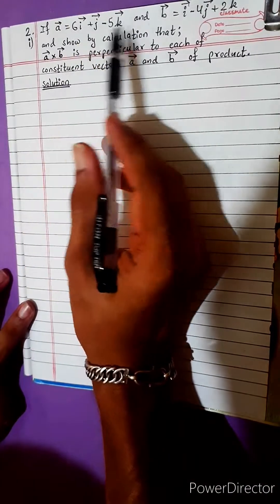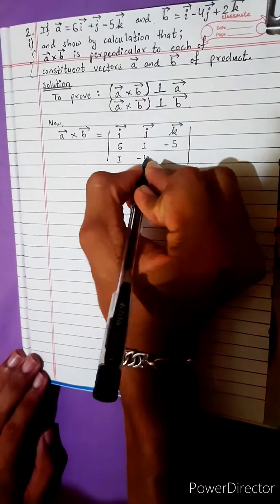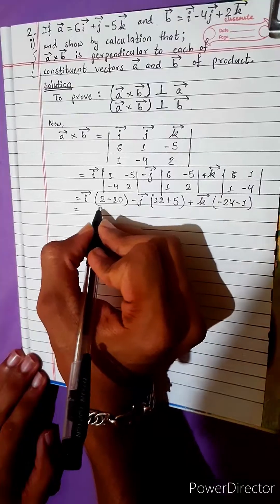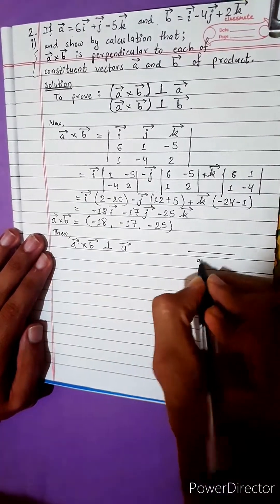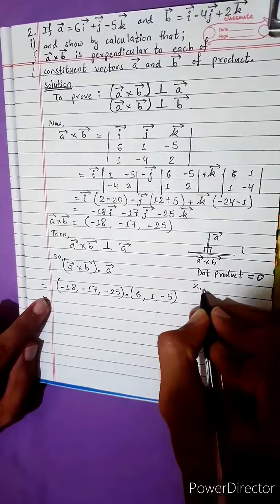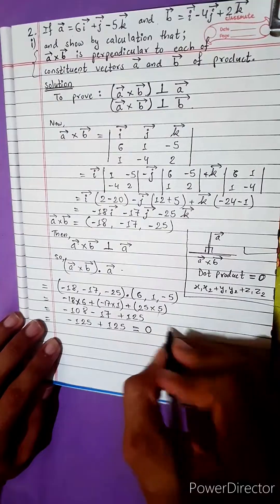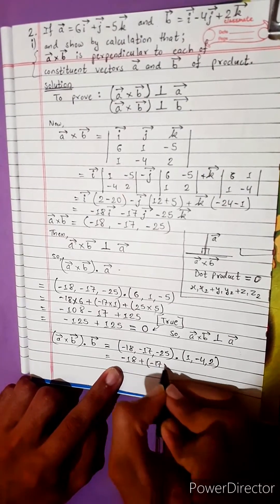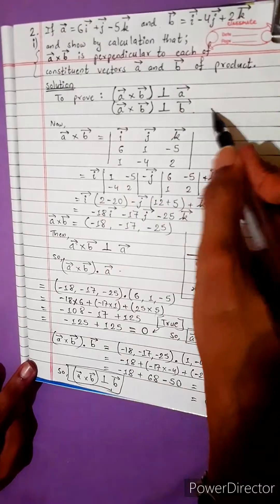2.i) If a= 6i + j –5k and b= i–4j+2k show that a×b is perpendicular to each constituent vector a & b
2.i) If →a = 6i + j – 5k and →b = i –4j +2k
show that →a × →b is perpendicular to each of constituent vectors →a  and  →b  of the product.

NEB 12 chapter 11
Vector 🥊🥋🥊
Product of Vectors 🟢
Scalar Product 🔴
Vector Product 🟡
Dot Product 🔵
Cross Product 🟣
Unit Vector 🟠

Chapter 11, Product of Vectors, Class 12 🟢
Math Star Industries 💥🌻

|| Unit 4 Vectors, Chapter 11
Product of Vectors ||

Class-12, Unit 4 Chapter 11
Vectors
Easy Solutions.                  👌🎋
Aba bistarai tapai pani janne bhaihalnu huncha.😎
Mero Guarrantee 🏆